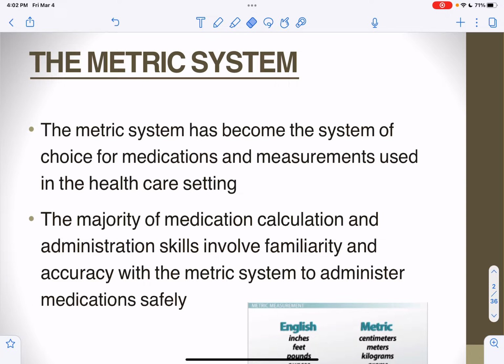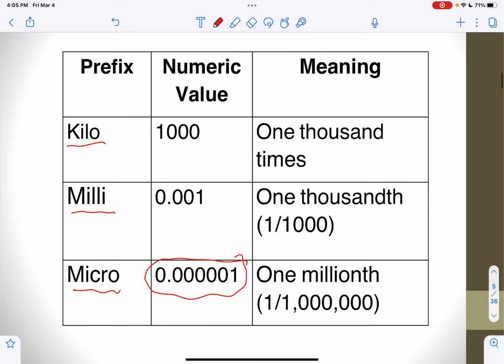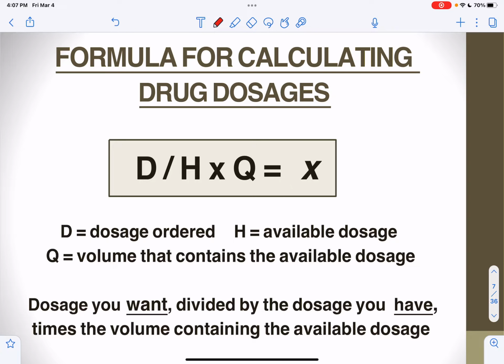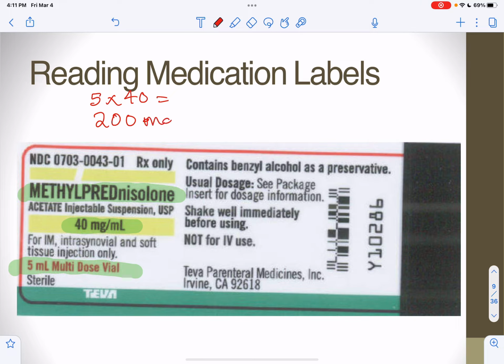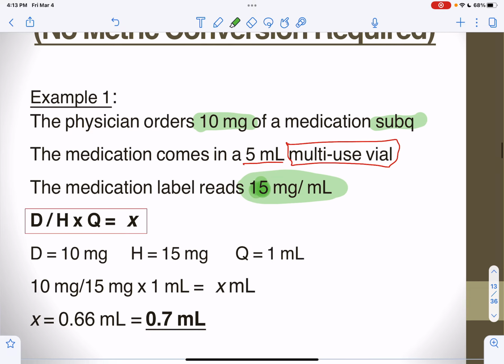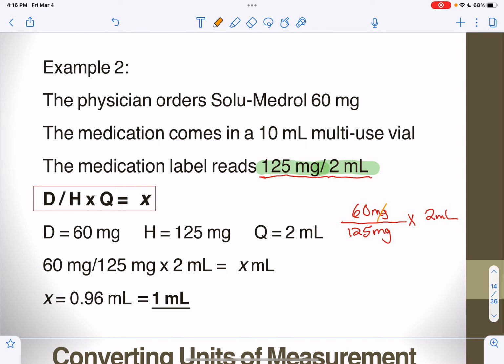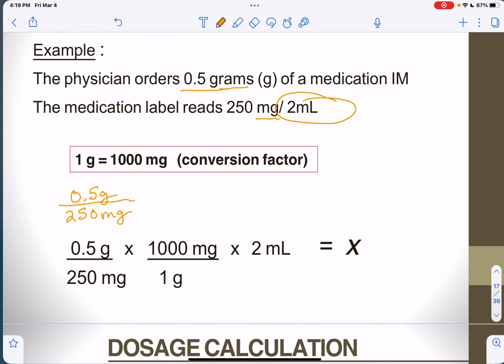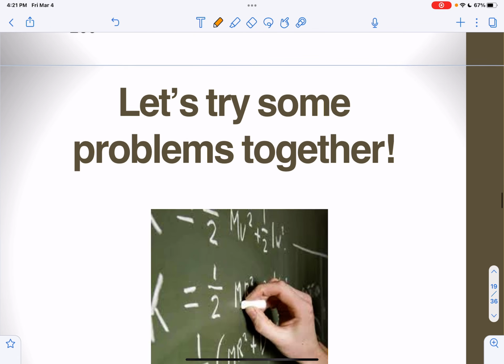Drug Calculations part 1